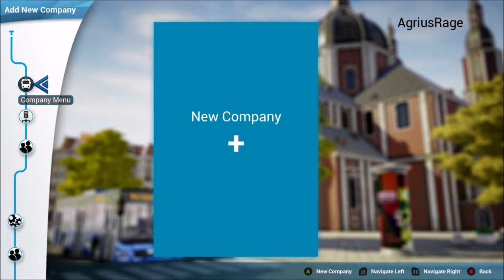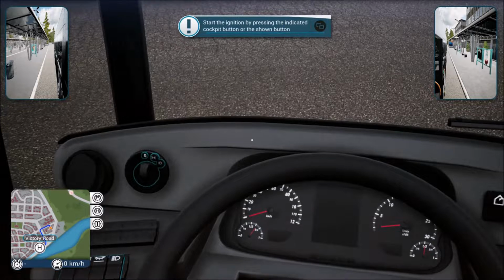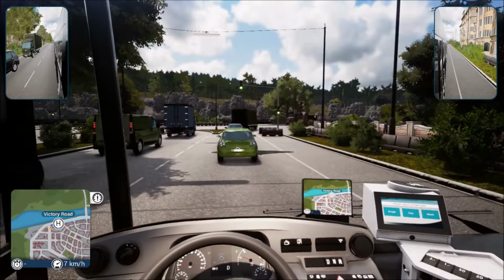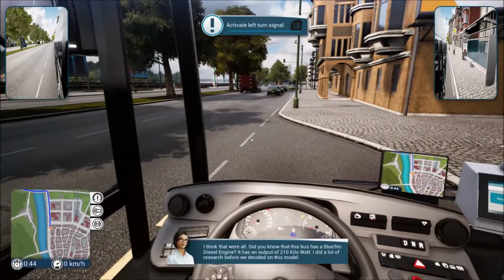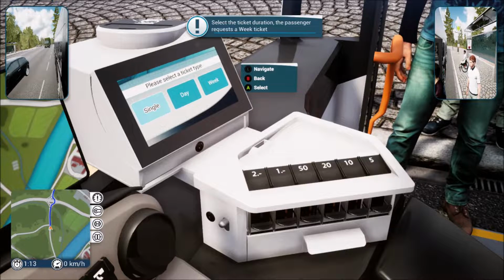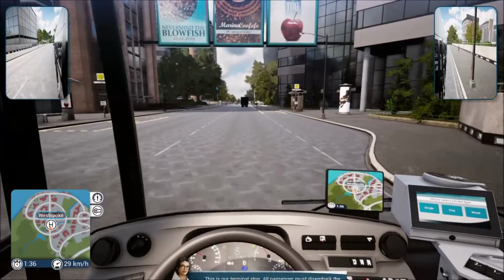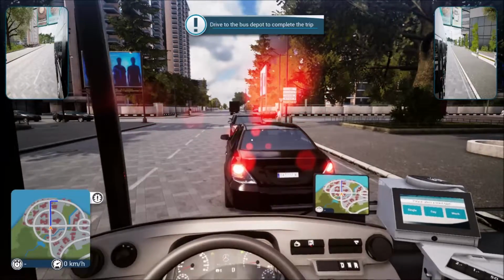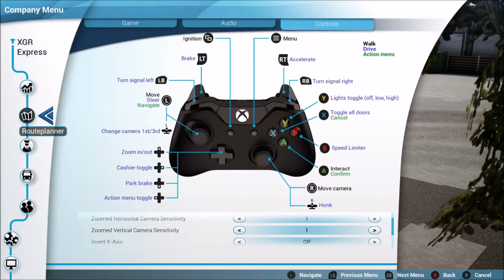Bus Simulator - First Look - Xbox One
Today we take a first look at Bus Simulator on Xbox One, releases 17th September 2019.